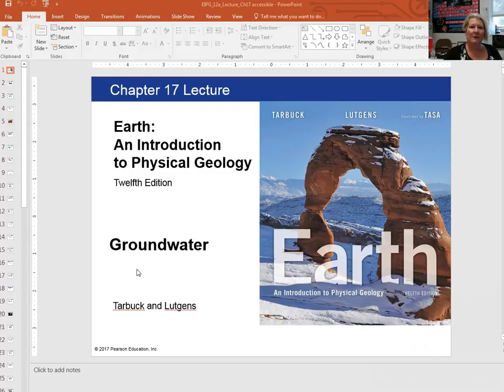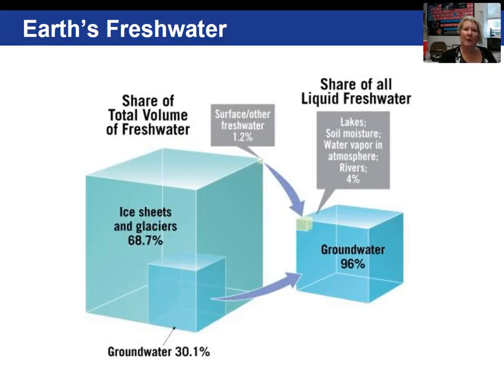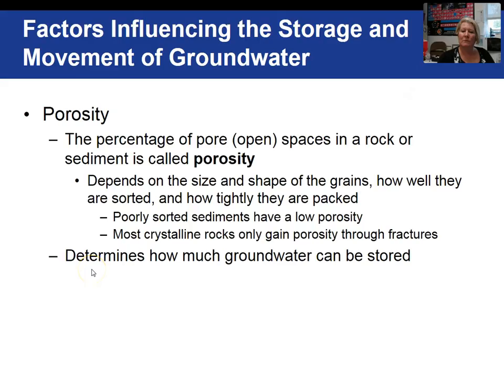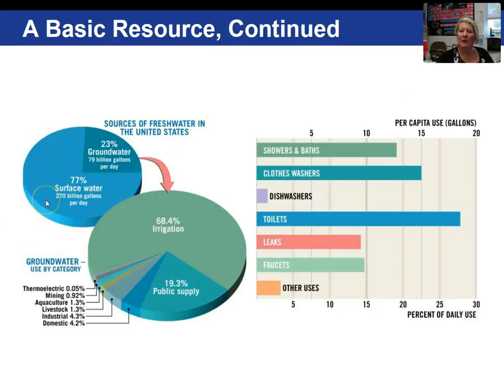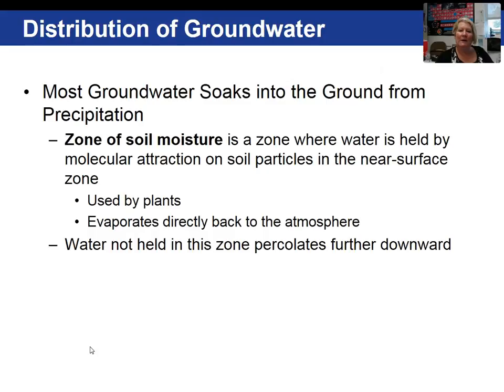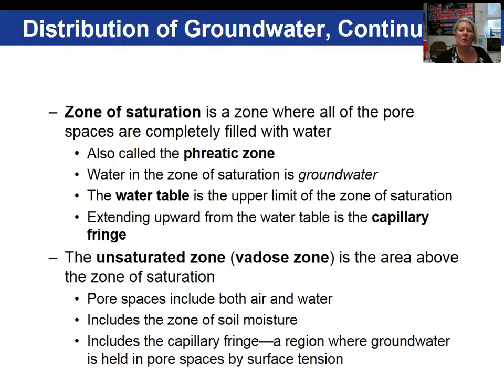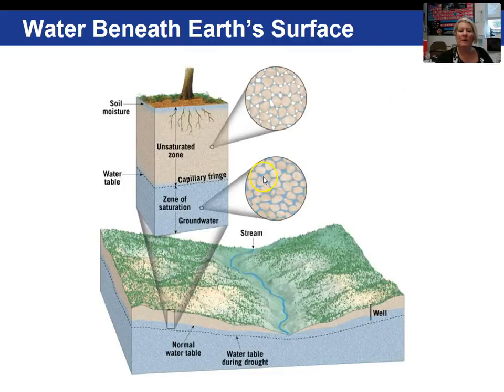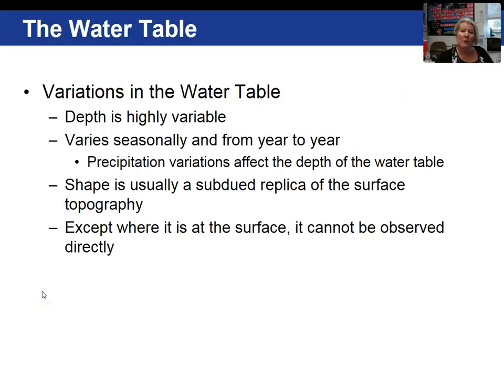Chapter 17 1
Chapter 17 Groundwater, Video 1